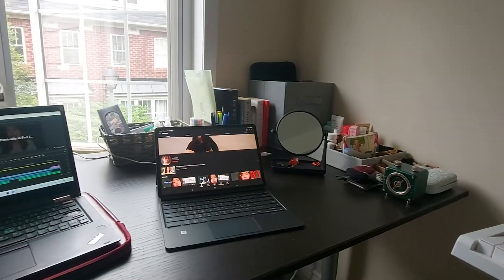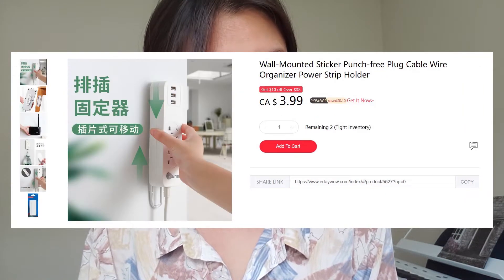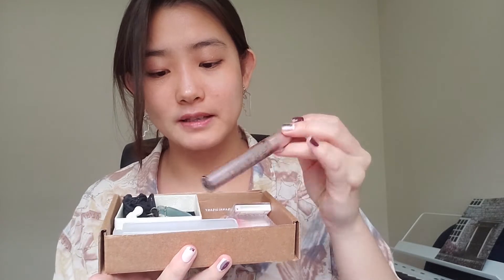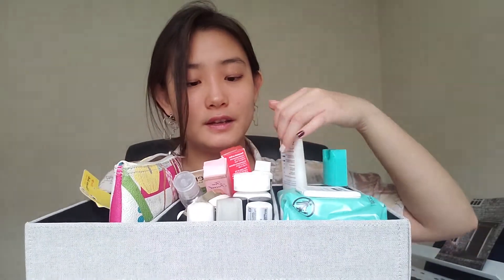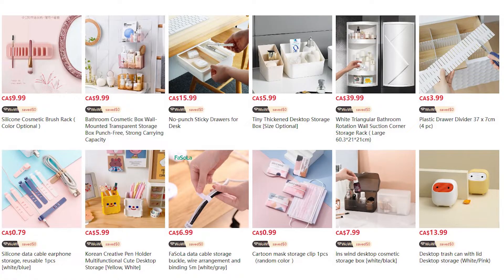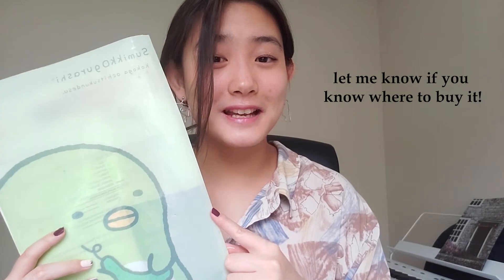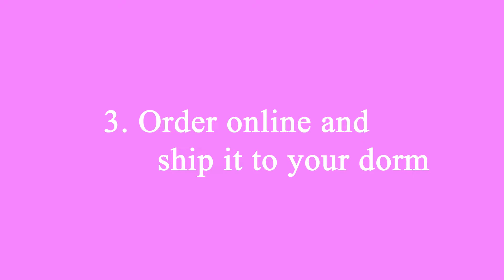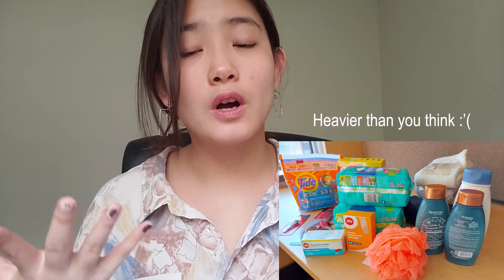CHEAP DORM ROOM ESSENTIALS & TIPS (REALISTIC & HELPFUL) // ANNOINOI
These are some suggestions on what to get, when you are preparing for university!:

- Notebook -
0:38 Organized Transparent Notebook

0:38 Wood Themed Notebook

0:38 Vertical Notebook

0:43 Schedule Book

- Storage -
0:42 Mask Storage Box

- My Recommendation! -

0:46 Wall-Mounted Power Outlet Holder

7:18 Hot Air Balloon Shape Hook

7:18 Multi-functional Adhesive Wall Hooks

- Nails! - (only recommended to people with wide nails!)

0:35 The Nail Sticker I'm Wearing